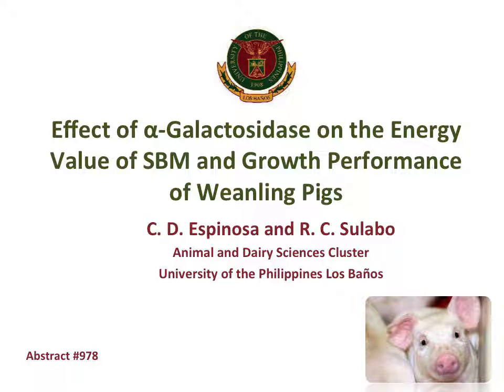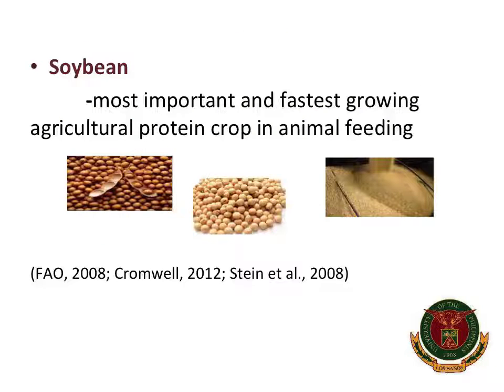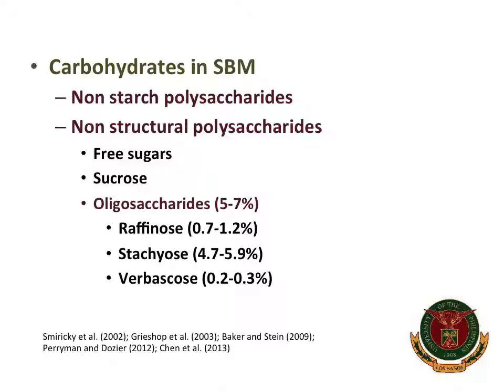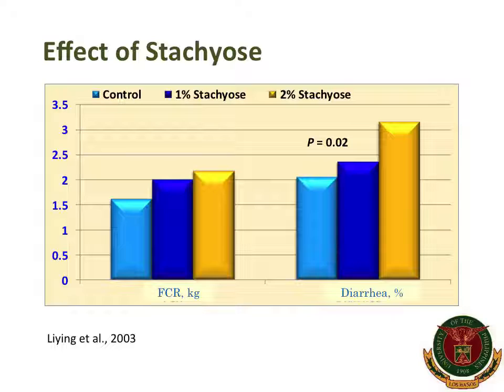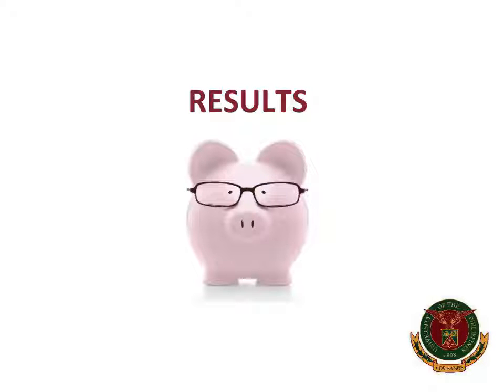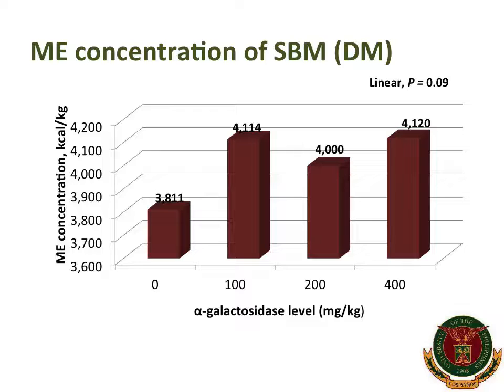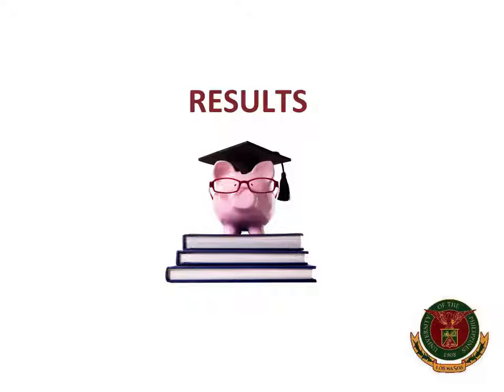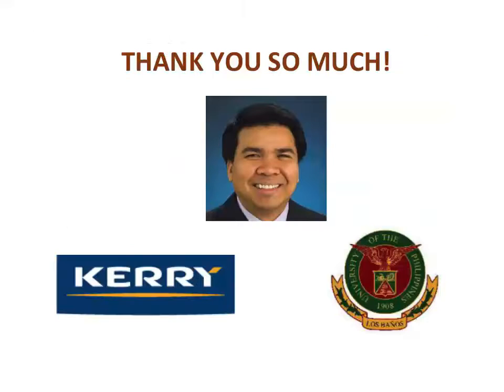Effect of α-galactosidase on the energy value of SBM and growth performance of weanling pigs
Charmaine Espinosa, a Ph. D. student in the Stein Monogastric Nutrition lab, presents her investigations into the use of α-galactosidase to improve energy digestibility in soybean meal fed to weanling pigs. These experiments were part of Charmaine's Master's degree work at the University of the Phillipines Los Baños.